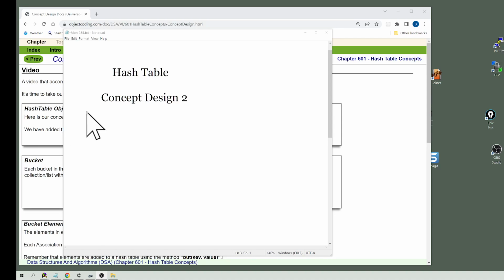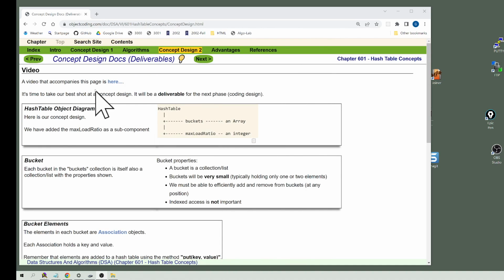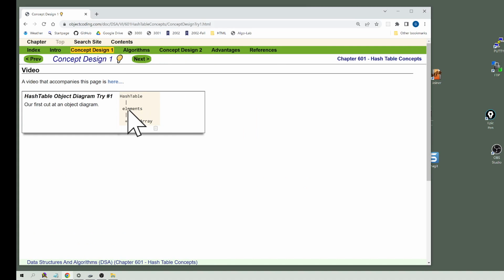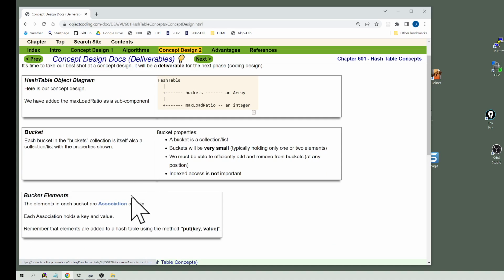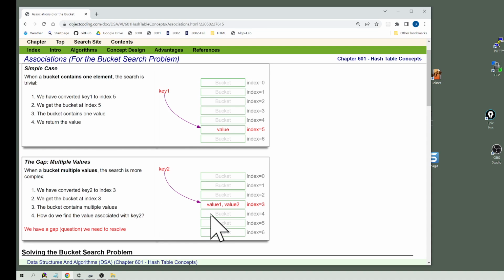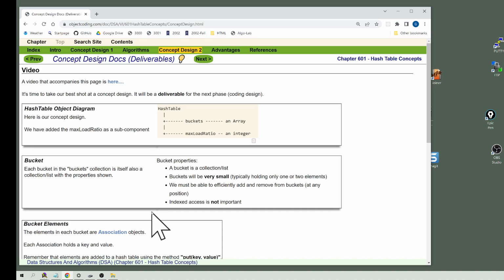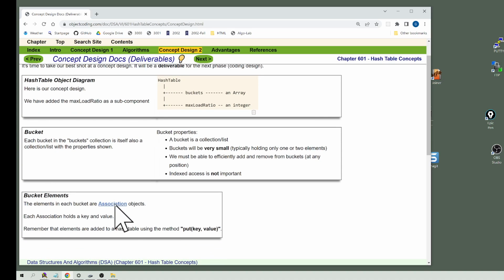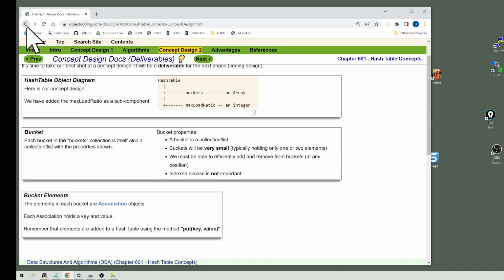HT Concept ConceptDesign2